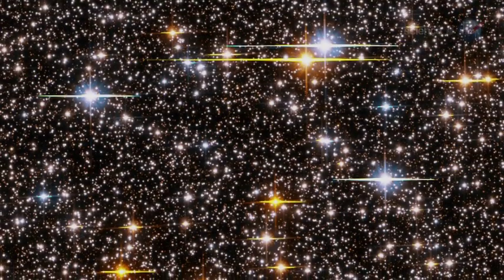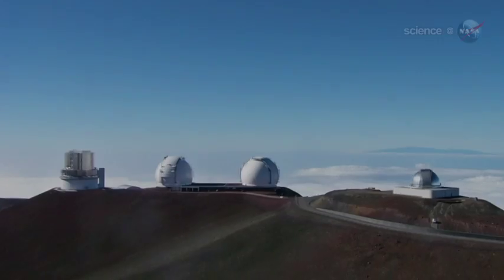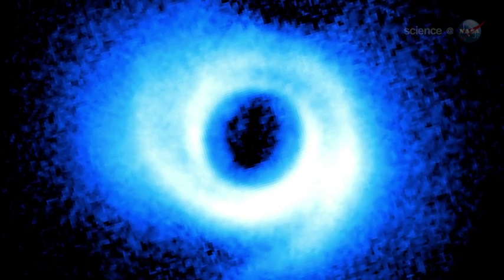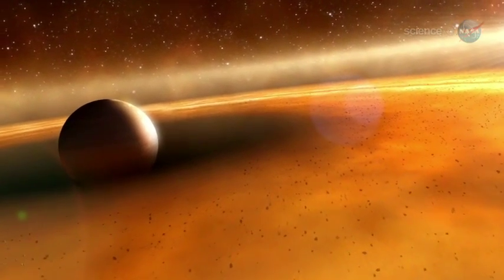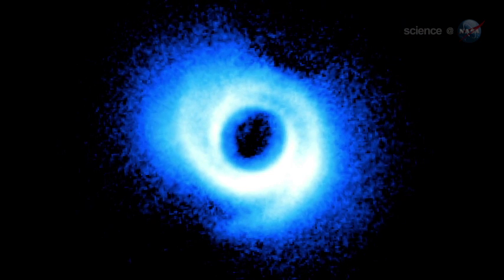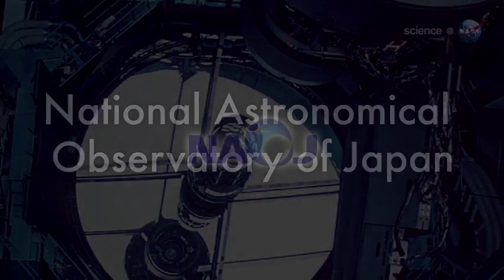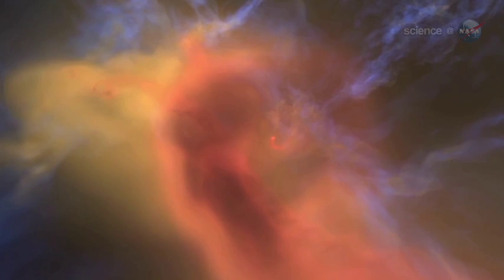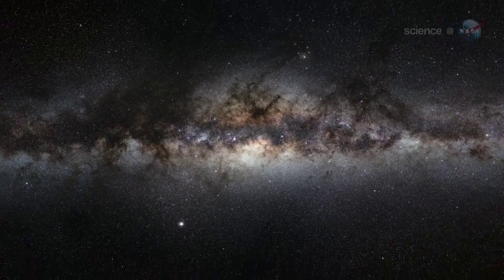ScienceCasts: A Star with Spiral Arms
Using a Japanese telescope, NASA-supported researchers have found the first clear case of a star with spiral arms.